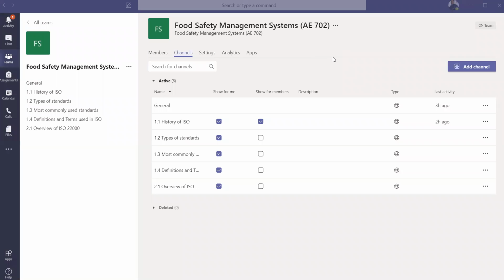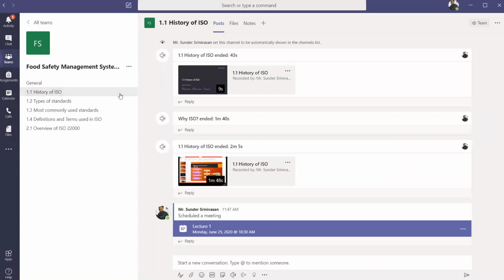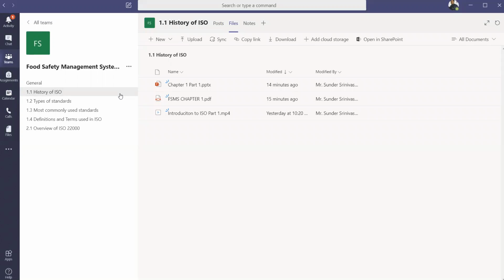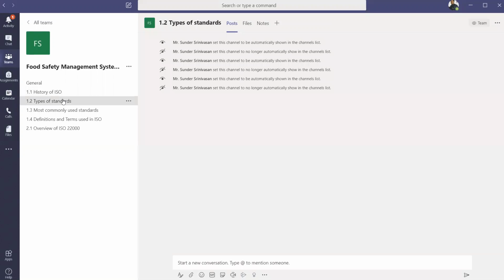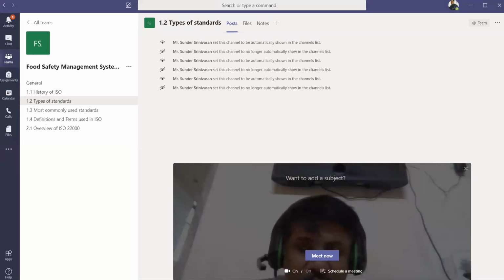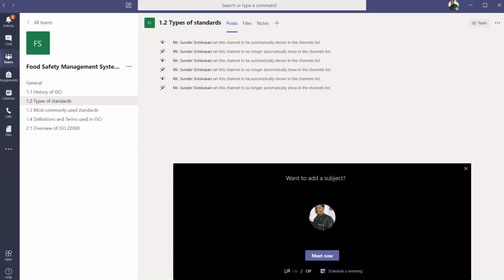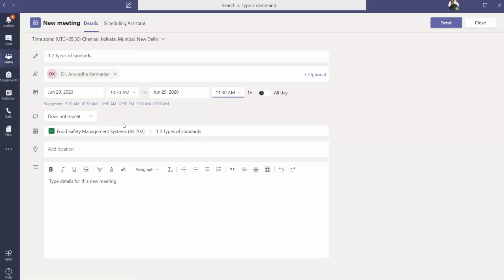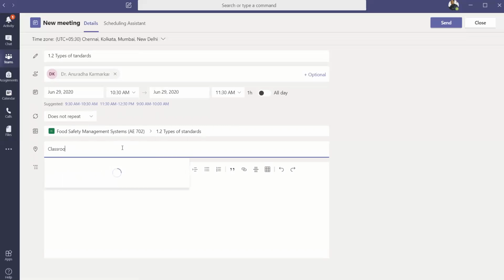MS Teams Step 4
This video is only for AISSMS CHMCT Faculty members...